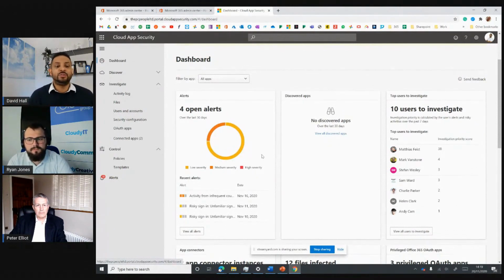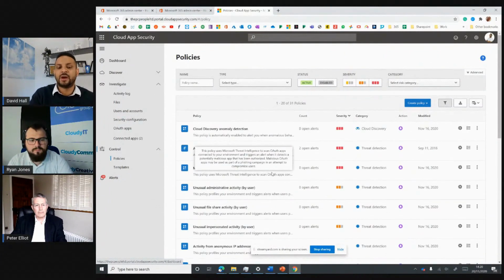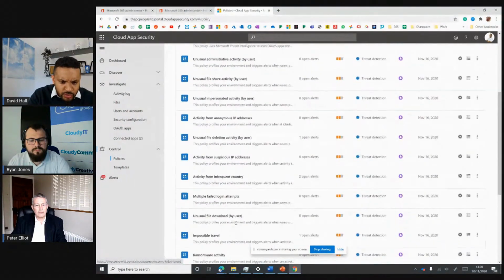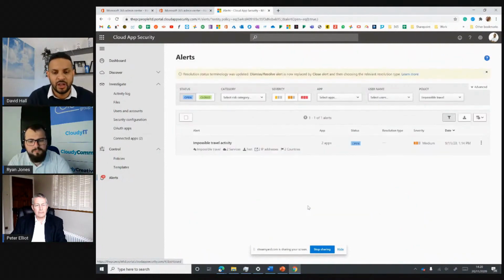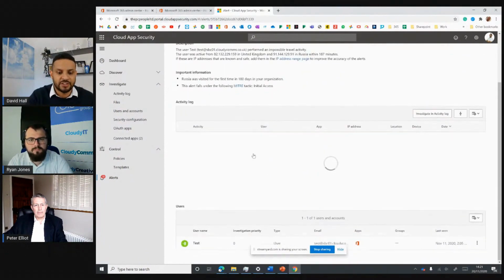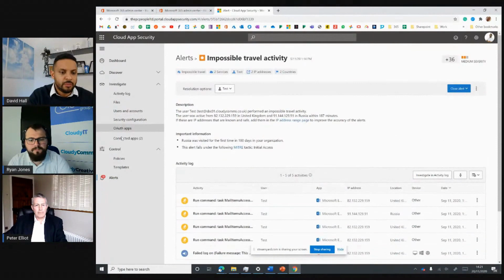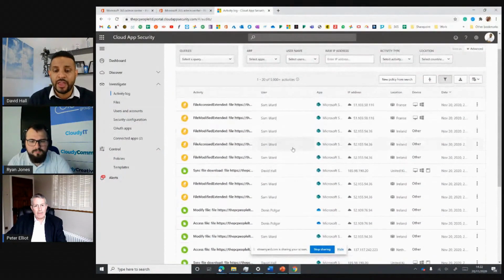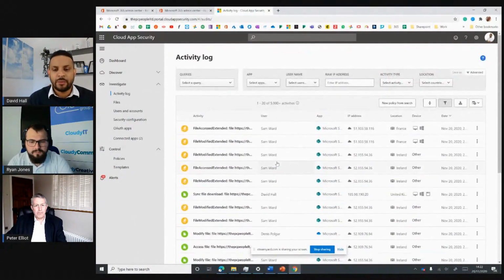Cloudy IT Cyber Security Special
Join us for our CloudyIT Cybersecurity special where we talk with managing director of CloudyIT David Hall, at CloudyIT industry specialist Peter Elliot to talk about various things you can do to help secure your business or council.

If you would like to learn much more why not join us this cyber Monday (30th Nov) for our Cyber Security summit with industry experts from Mimecast, Datto, and Cyber Essentials. you can sign up to the event